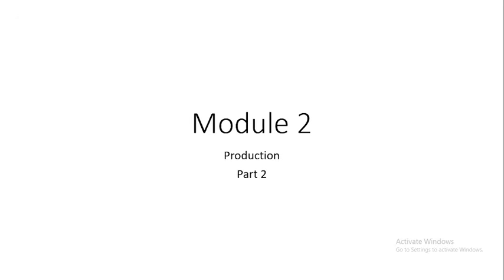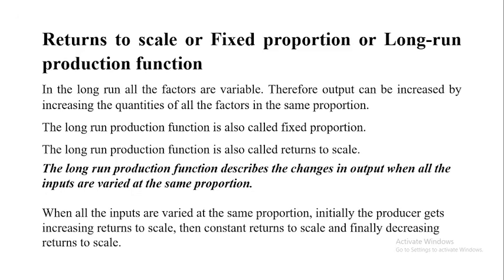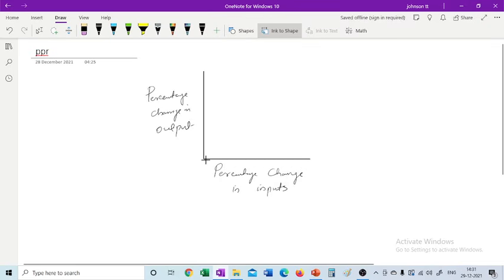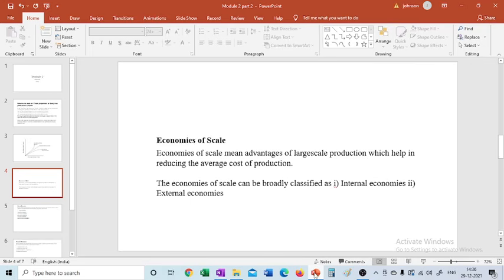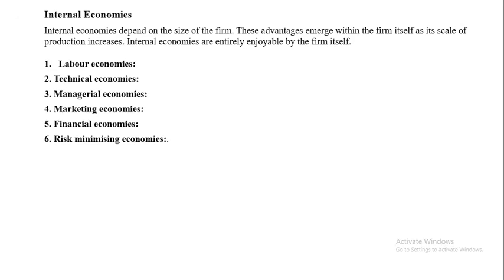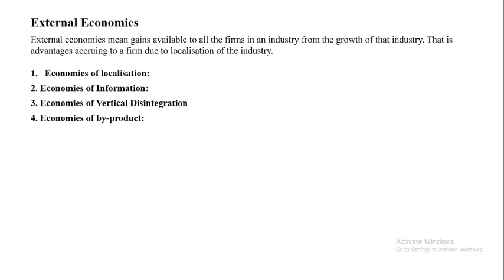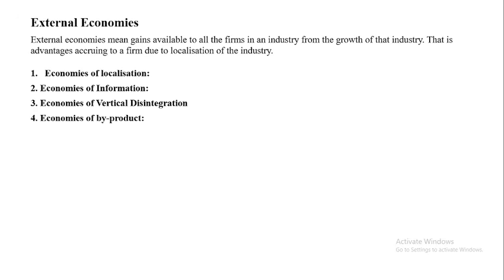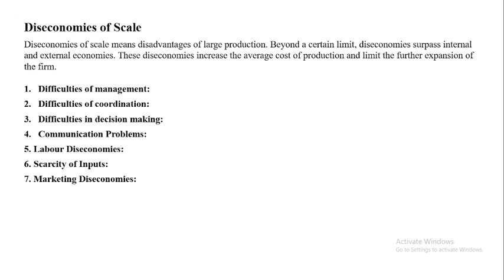Module 2 Part 2 Production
Long run Production function